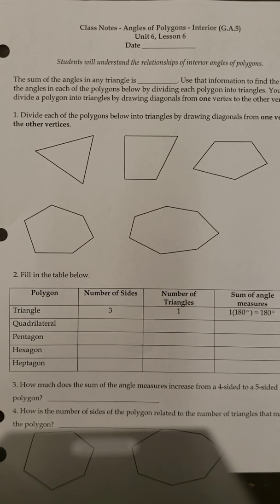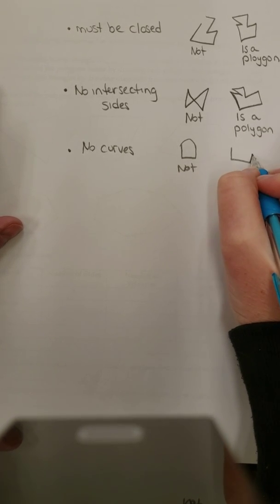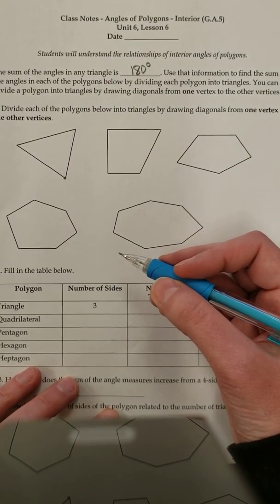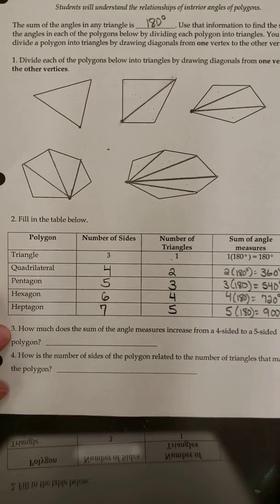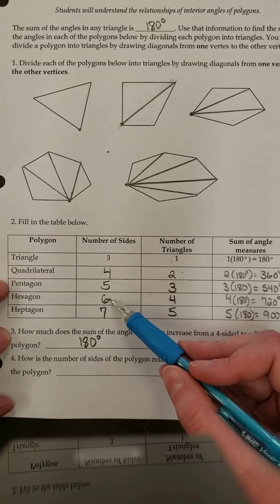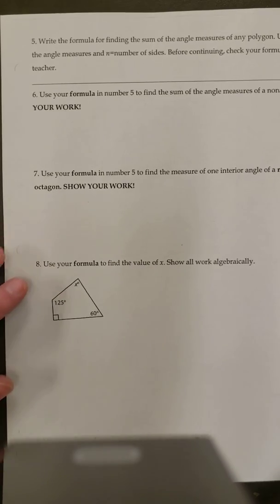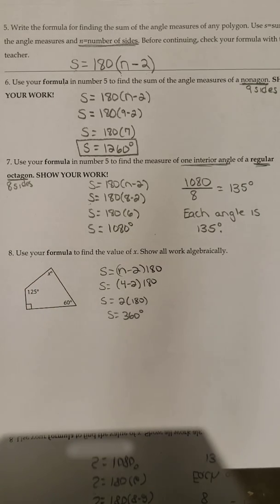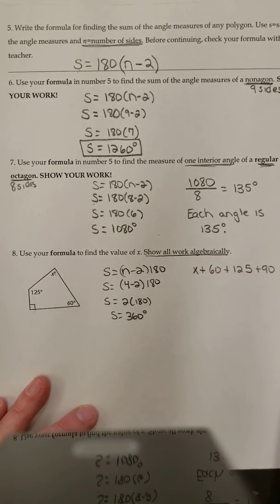MSM3 - Angles of Polygons Interior Unit 6, Lesson 6